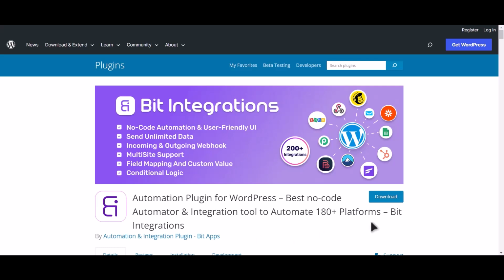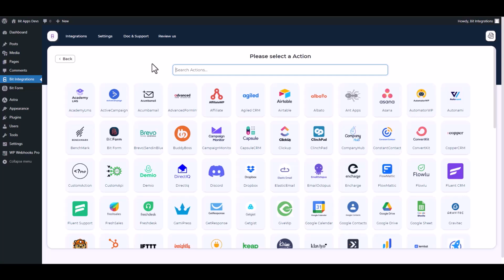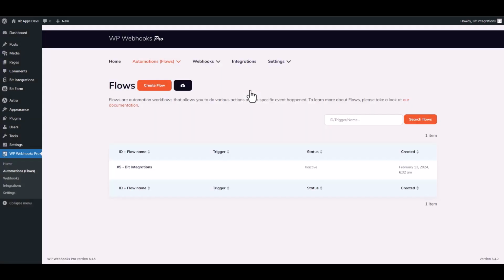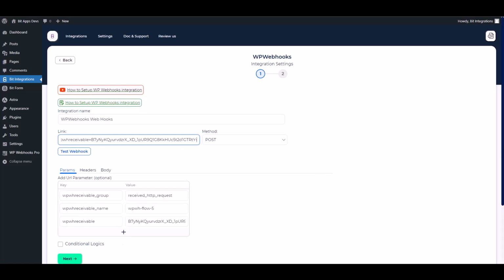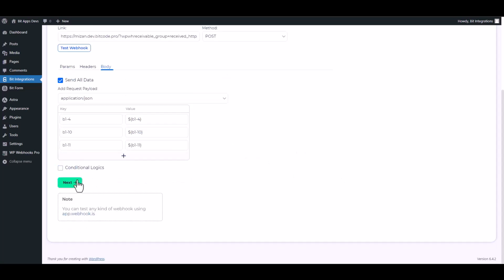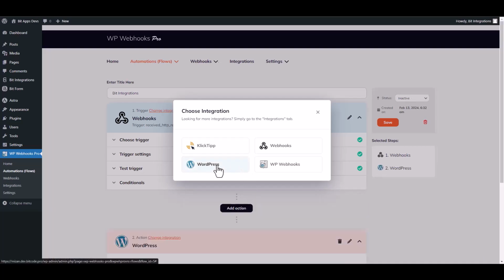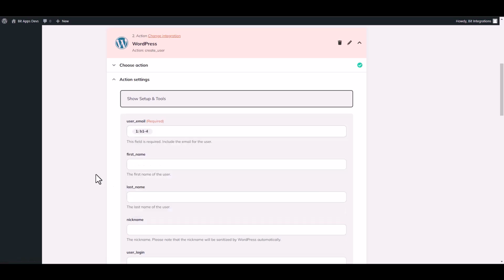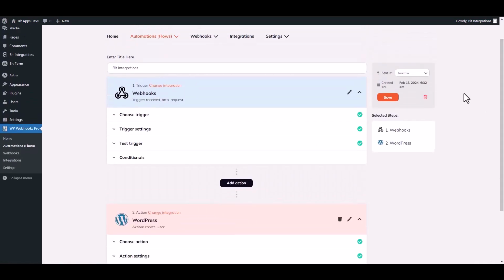Integrating Bit Form with WP Webhooks | Step-by-Step Tutorial | Bit Integrations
🔗 Ready to automate your WordPress workflows? Join us on our YouTube channel for an in-depth tutorial where we demonstrate the seamless integration of Bit Form with WP Webhooks, a powerful tool for connecting web applications. Learn how to effortlessly connect these two tools using the Bit Integrations WordPress plugin.

Follow along as we guide you through the step-by-step process of integrating Bit Form with WP Webhooks, enabling you to streamline your website's automation processes, manage tasks efficiently, and enhance productivity. Say goodbye to manual operations and welcome automated workflows for increased efficiency.

Key Highlights:
✅ In-depth walkthrough for integrating Bit Form with WP Webhooks using Bit Integrations for WordPress.

Whether you're a web developer, business owner, or WordPress enthusiast, this integration empowers you to seamlessly merge Bit Form with WP Webhooks. Watch now to revolutionize your WordPress automation efforts!